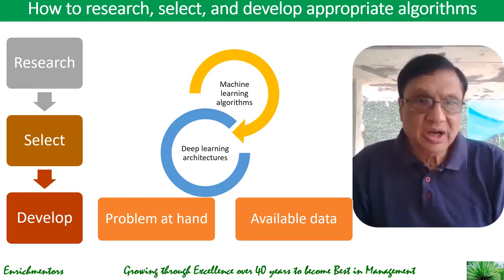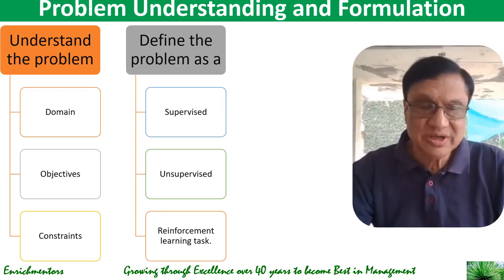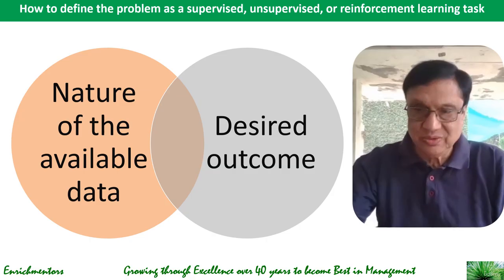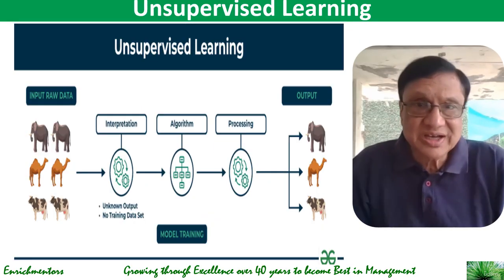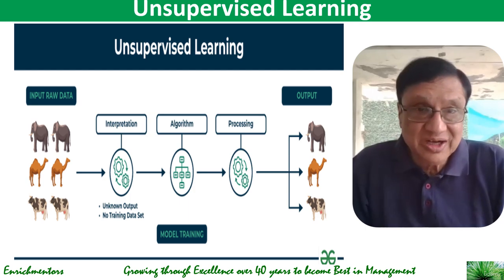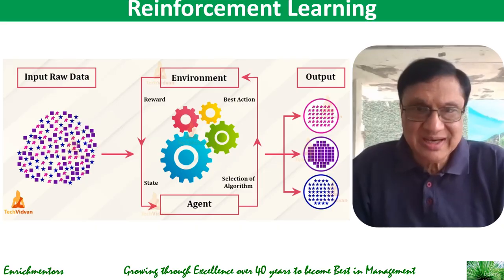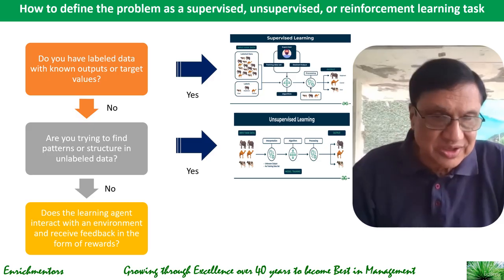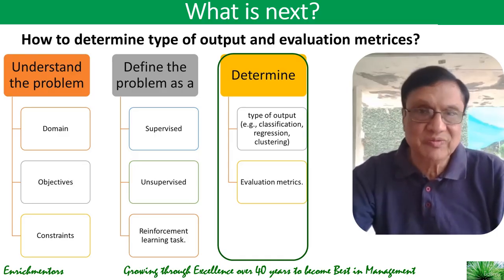15 Algorithm Selection & Development I